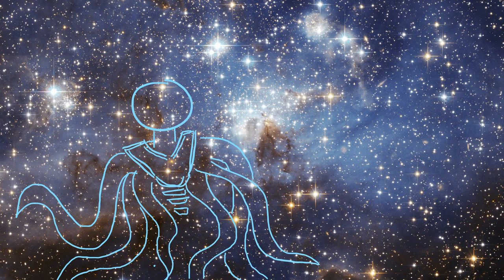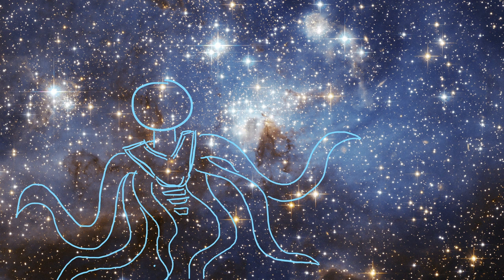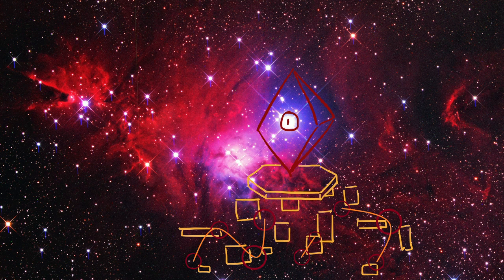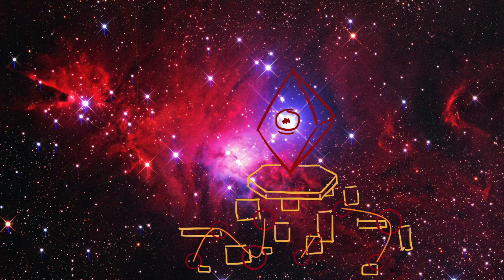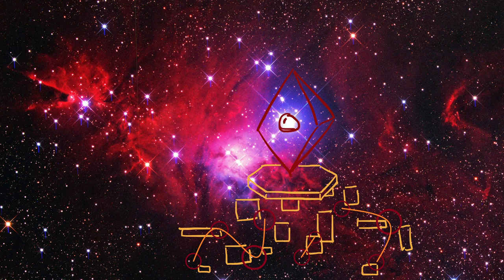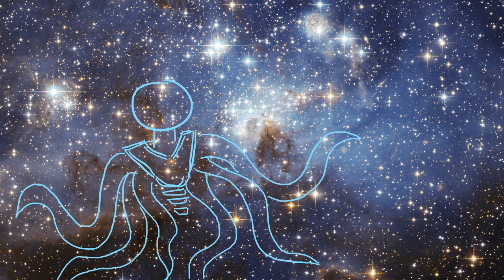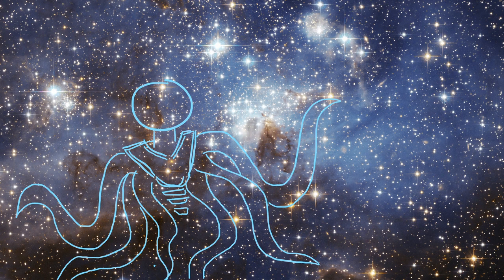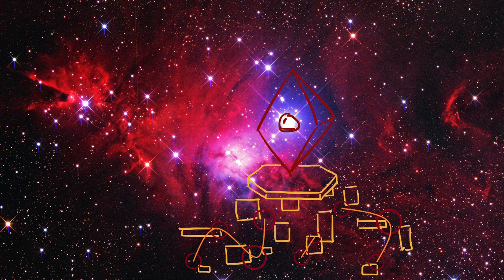They're Made Out of Meat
i drew these two guys over a year ago and immediately forgot about them. just edited it today, i hope it makes a good interpretation of Terry Bisson's novel "They're made out of meat" which i really liked.

music is crystalline by windows96